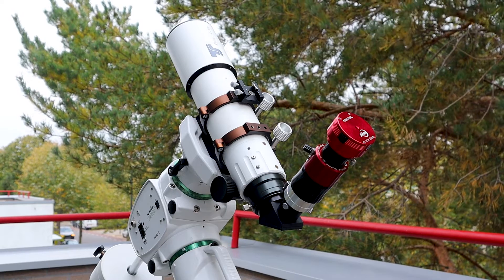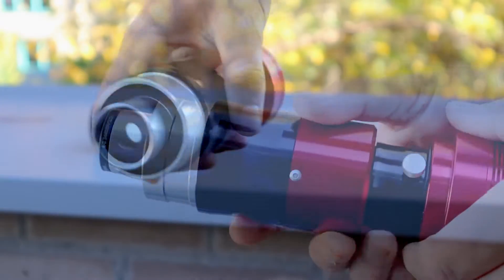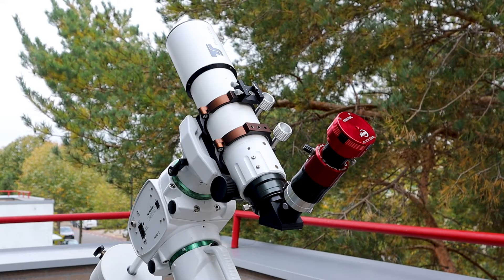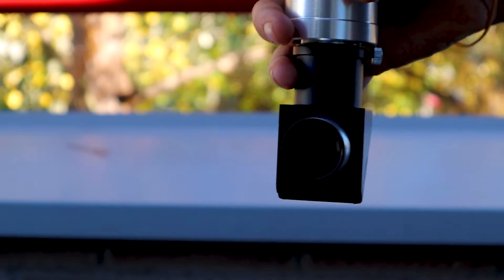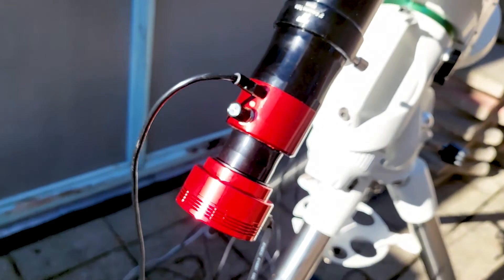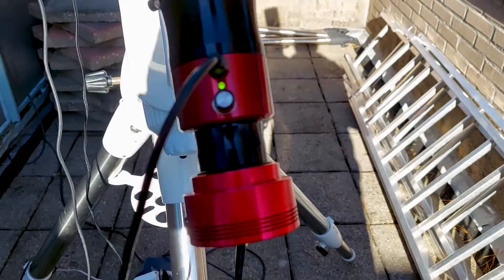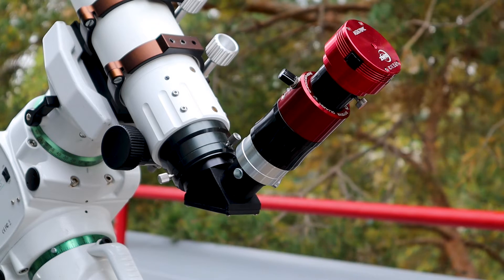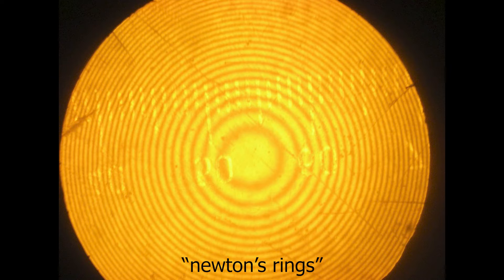How to Set Up the Daystar Quark Chromosphere Solar Filter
Hi folks, some of you asked me to make a short video on how I Set Up my Daystar Quark Chromosphere Filter in combination with my camera and telescope to image The Sun. Here it is, hope it's useful!

Clear skies!

Wido.